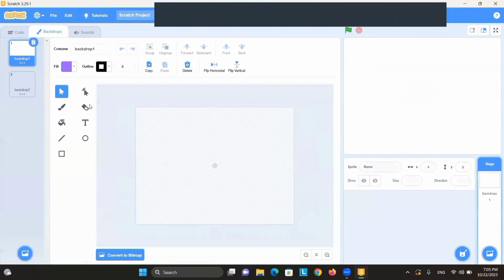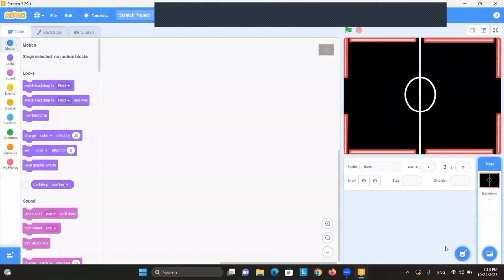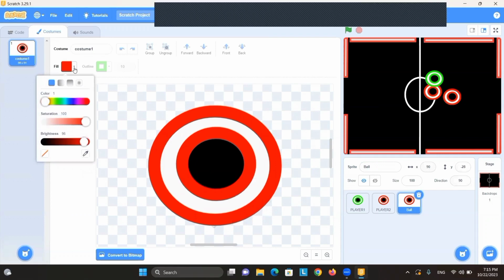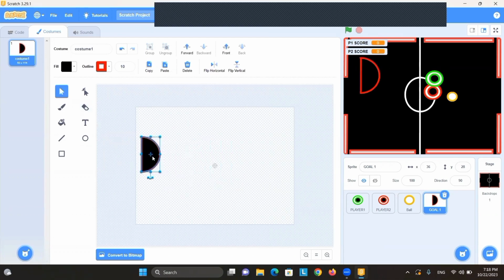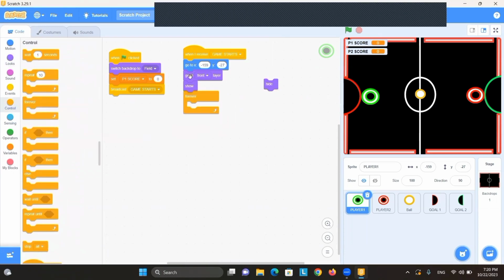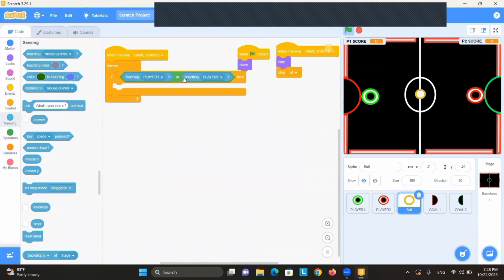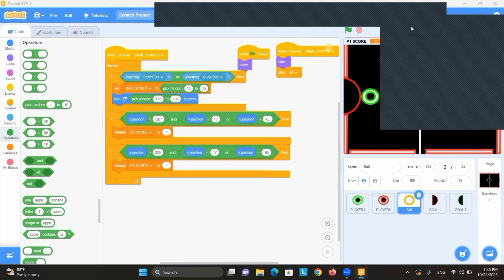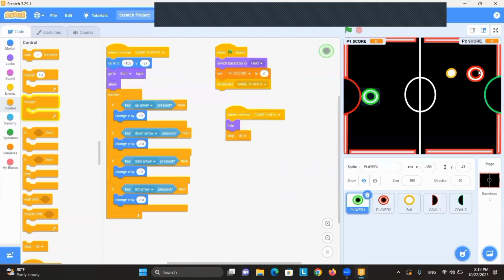How to make Air Hockey Game in Scratch |Teach us AFK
How to make Air Hockey game in scratch. Air Hockey scratch.
In this video we will learn how to make air hockey game on scratch.